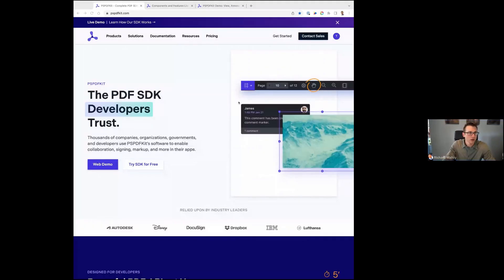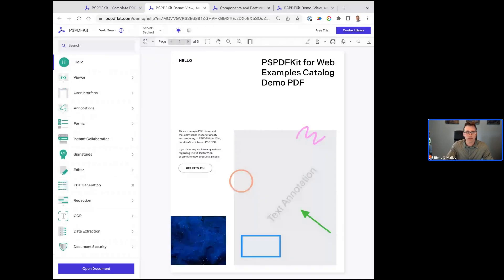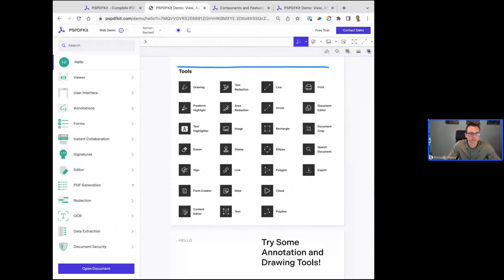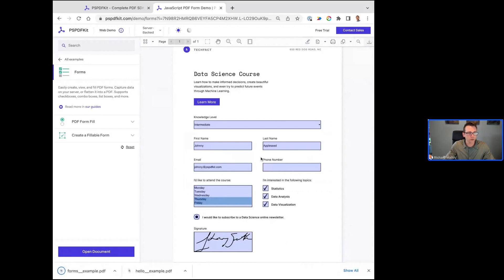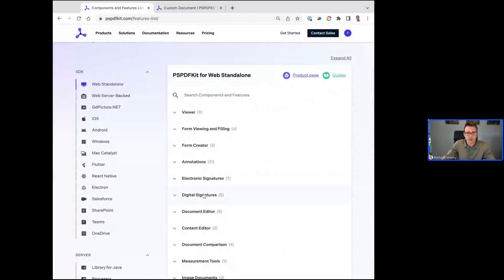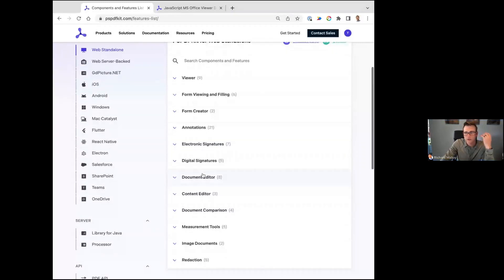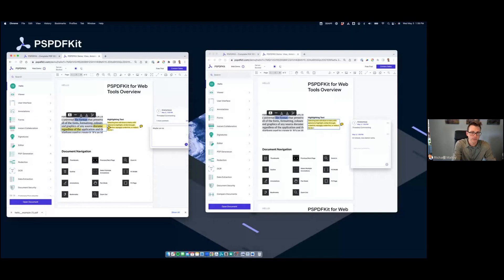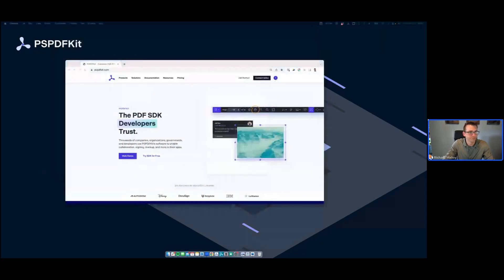Live Demo of PSPDFKit SDK — May 2023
See how our PDF SDK works and get your questions answered.

In our 45-minute live demo, you’ll learn about our customers’ most common use cases and get a walkthrough of our most popular features. We’ll also show you how to set up and test our SDK to help determine if PSPDFKit is the right product for you. We’ll leave the last portion of our demo to answer any questions you have.

WHAT WILL THE DEMO COVER?
- Learning how our SDK works
- Features, use cases, and examples of how organizations use our SDK
- An overview of pricing options
- Time for technical and non-technical questions